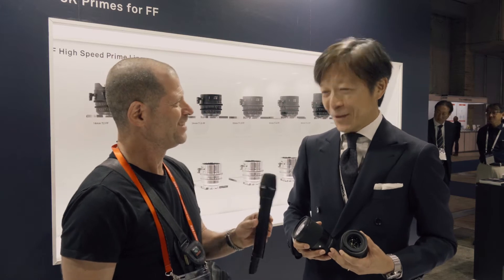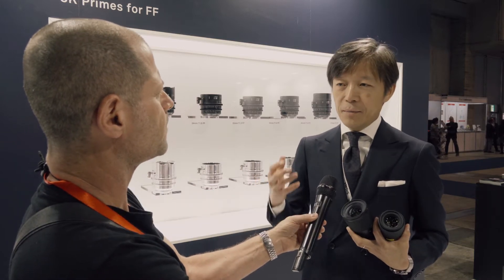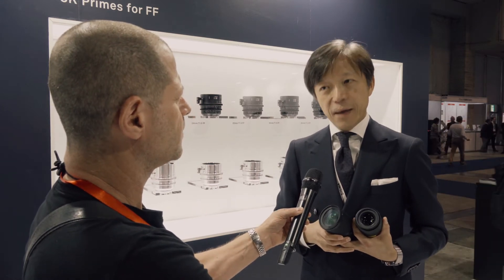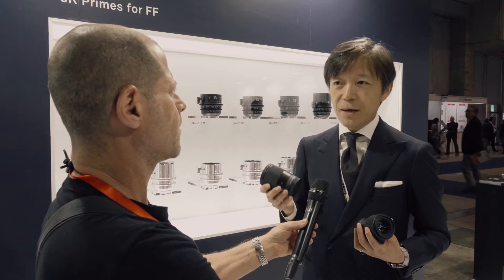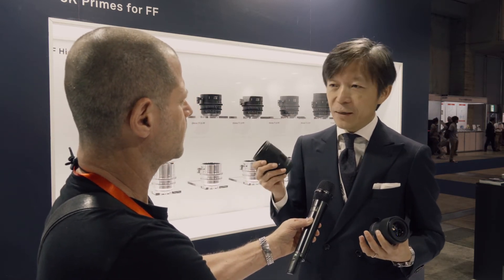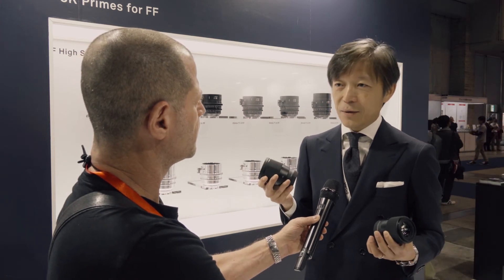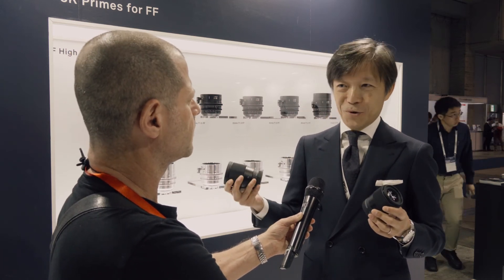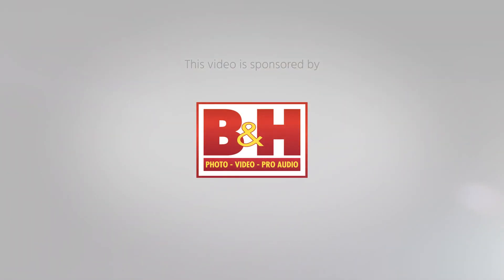シグマが16mm ContemporaryレンズをE とMFTマウントで発表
InterBee 2017で、シグマはArtレンズ性能を備えた新しい16mm F1.4 DC DN Contemporaryを、ソニーEマウントとMicro Four Thirdsマウントで発表した。CEOの山木氏に話を伺った。